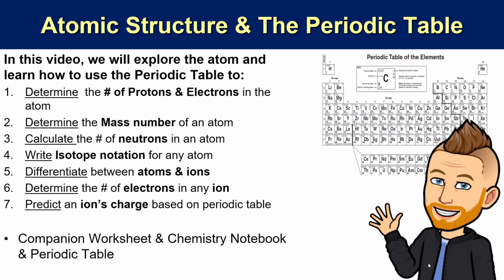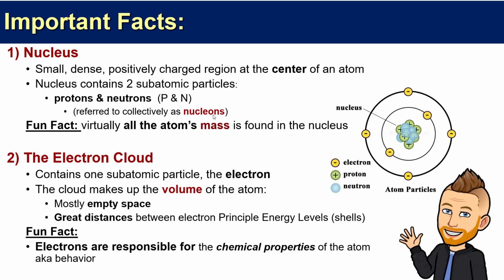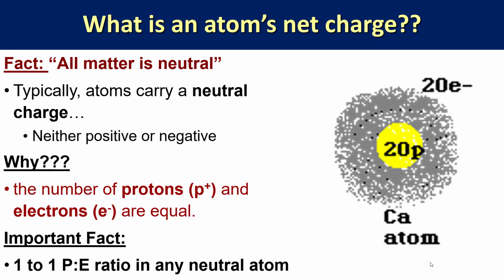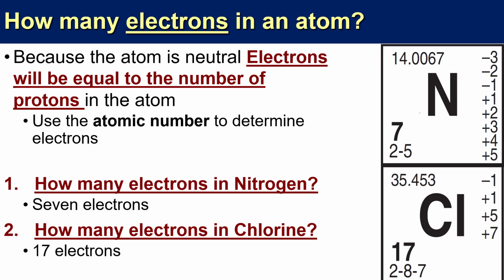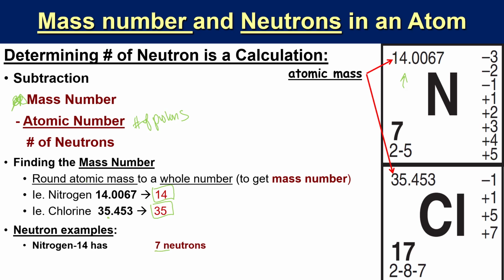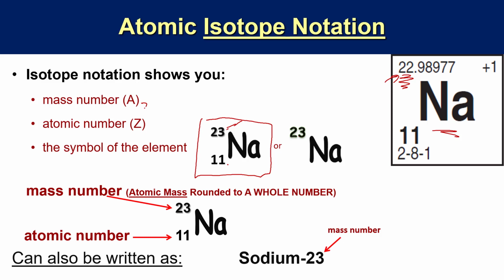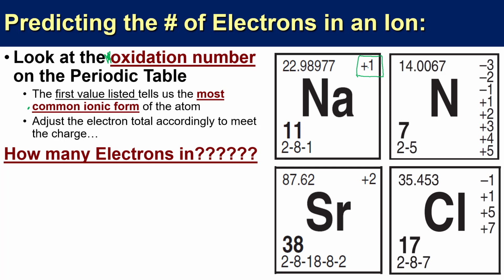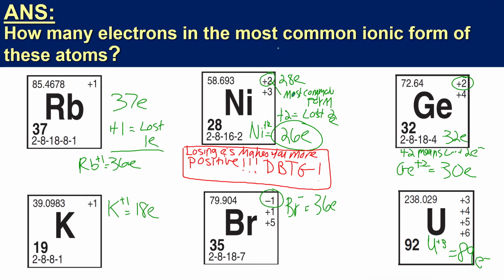Unit 3.2: Atomic Structure and The Periodic Table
In this video, we will explore the atom and atomic structure and learn how to use the Periodic Table as a giant "cheat sheet" to:
-Determine  the # of Protons & Electrons in the atom
-Determine the Mass number of an atom
-Calculate the # of neutrons in an atom
-Write Isotope notation for any atom
-Differentiate between atoms & ions
-Determine the # of electrons in any ion
-Predict an ion’s charge

This video is appropriate for a first year High School Chemistry course